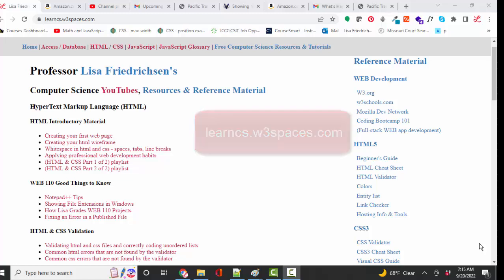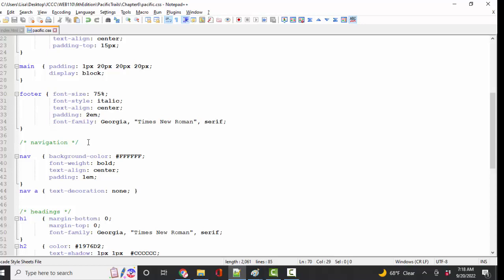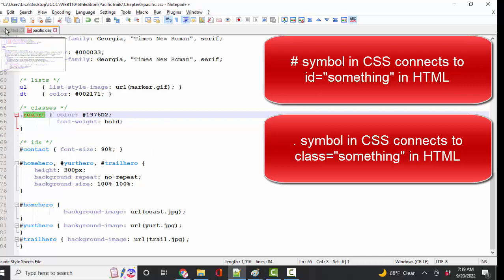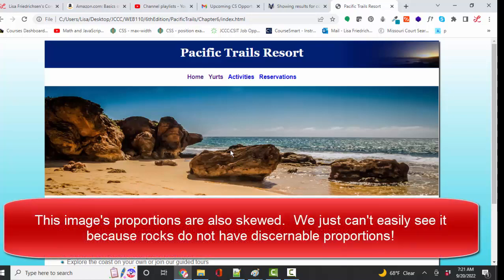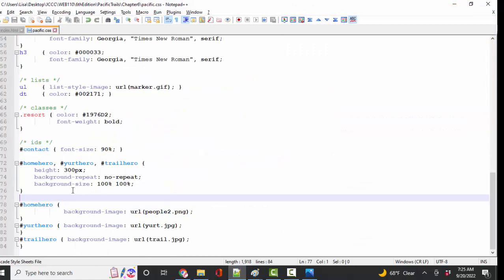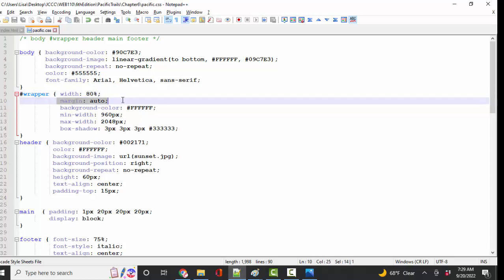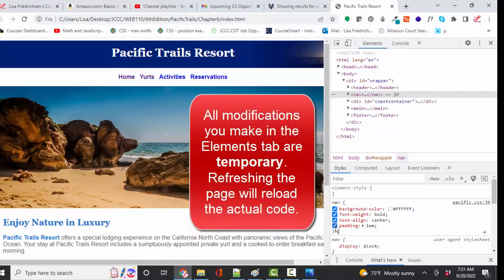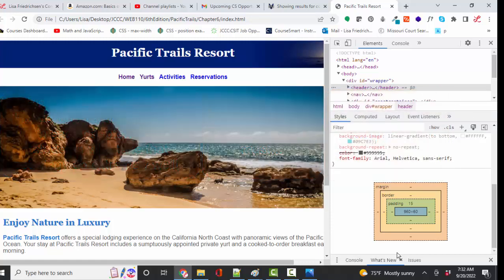Basics of Web Design Chapter 6: More CSS Basics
This short screencast emphasizes the key items and unpakcs the tricky items in Chapter 6 of the Basics of Web Design textbook. The video reviews the box model, inline vs. block content, how to style id and class attributes, and how to properly insert flexible, proportional images on a web page.  The video also shows how to find and debug CSS problems using the Elements tab of the Developer's Tools in the browser.